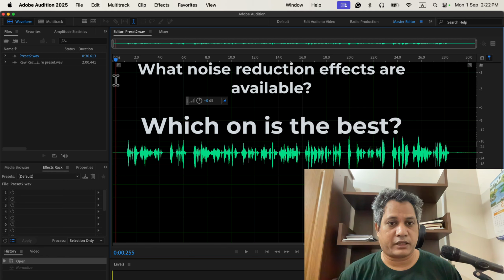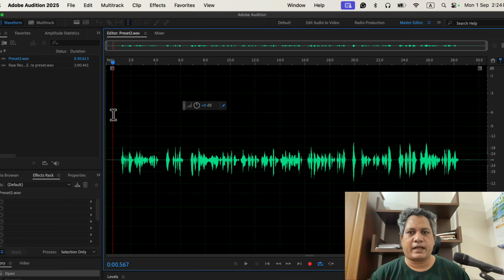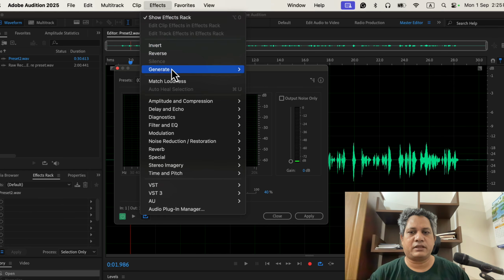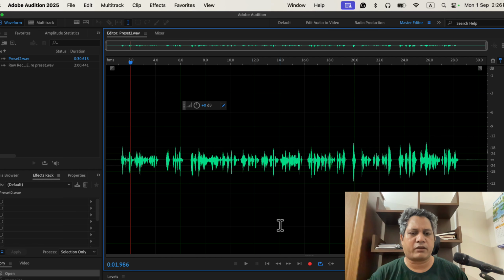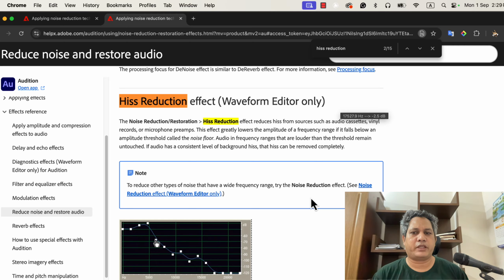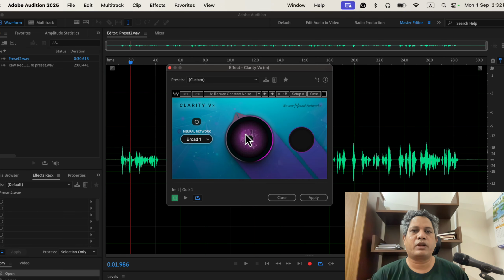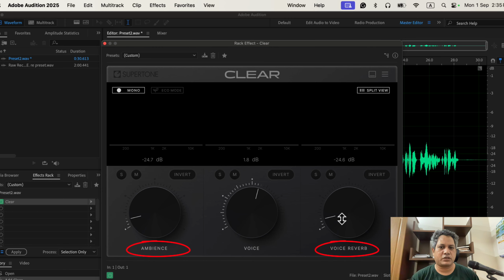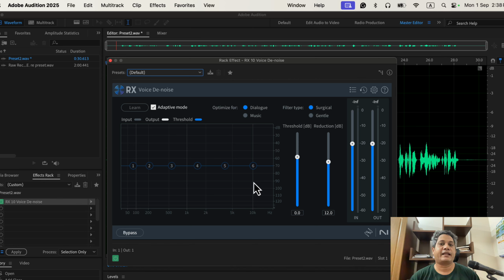Which Noise Reduction Effect or Plugin Is Best (and When to Use It)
Noise reduction is one of the trickiest parts of audio editing. Every effect or plugin you use will reduce noise — but it will also introduce some level of harshness or thinness to your voice. The real question is: which tool does the best job with the least damage?

In this video, I break down:

The built-in options in Adobe Audition (Noise Reduction, Hiss Reduction, DeNoise, and Adaptive Noise Reduction)

Why Audacity’s basic noise reduction is limited

Why Adaptive Noise Reduction works best if you record 5–10 seconds of room tone at the start

How modern AI-powered plugins like Waves Clarity VX, Supertone Clear, and iZotope RX Voice De-Noise outperform traditional tools

When to use each effect, depending on your recording environment

👉 The takeaway: your first line of defense is always a quiet recording space. But when you do need noise reduction, knowing which tool to choose makes all the difference between “amateur cleanup” and pro-level audio.